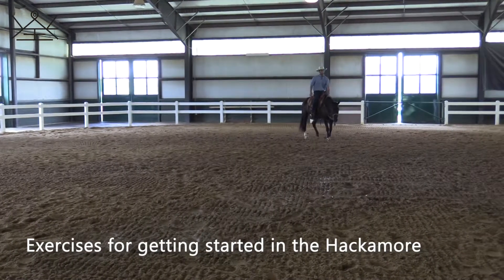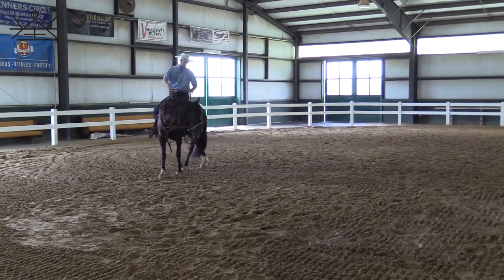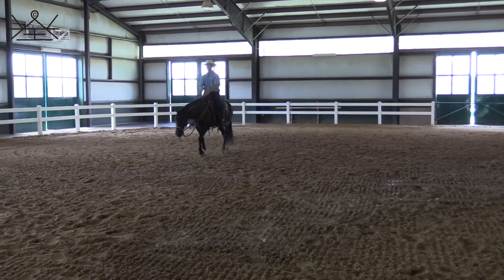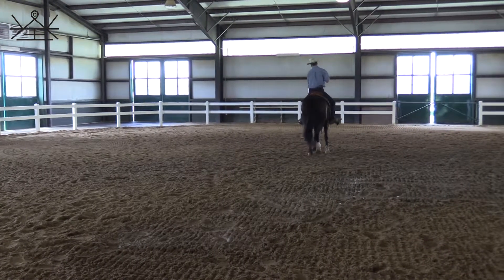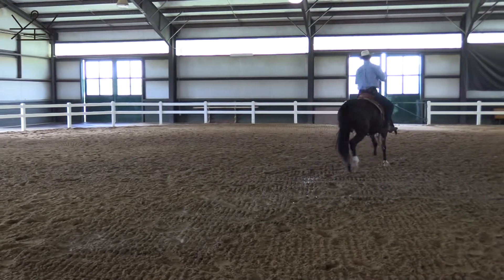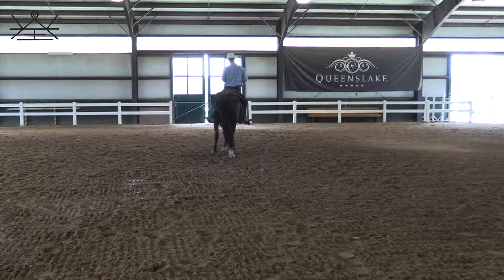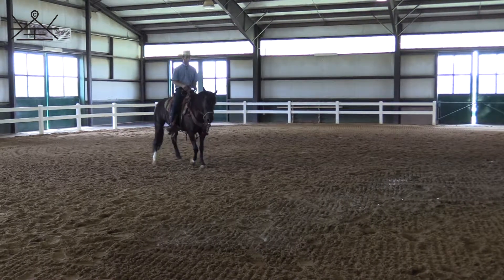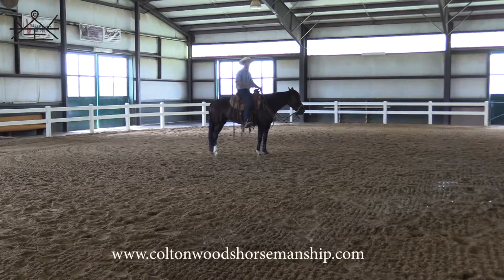Intro to start Riding in the Hackamore | Horse Training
Just getting Started in the Hackamore? You're in the right place!
This video covers some beginning exercises Colton utilizes when building a strong foundation with his horses under saddle. In fact, there is an entire hackamore series available for FREE covering everything from making sure you purchase the right size to shaping, rein selection, ground work in the hackamore and more!